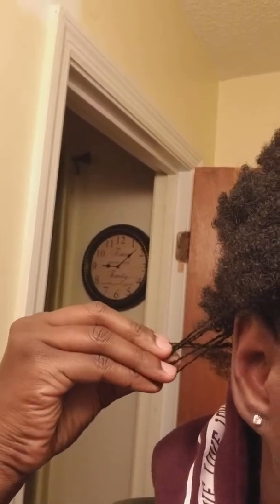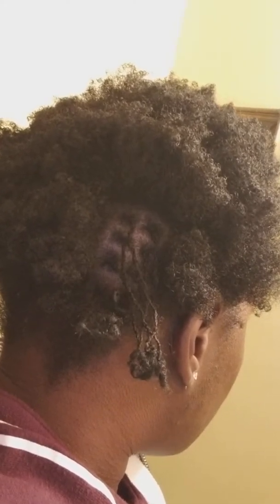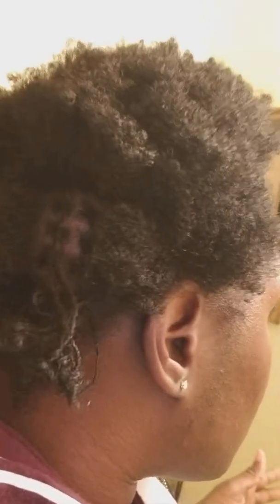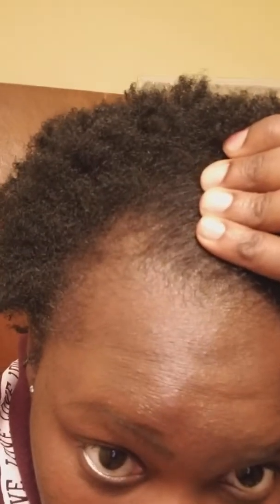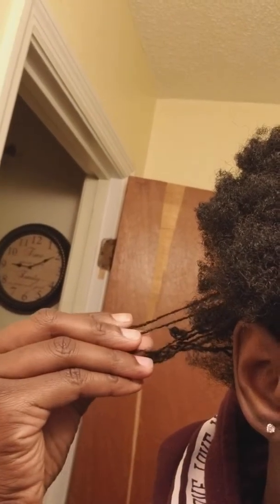After sisterloc consultation short 4C hair